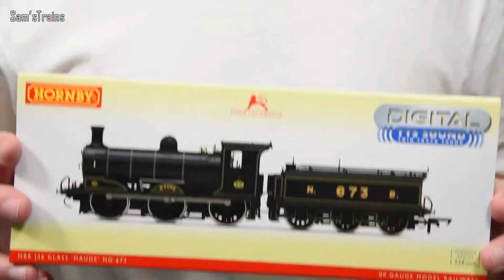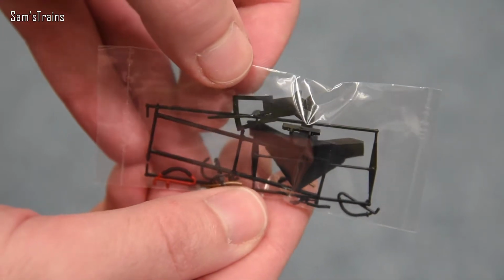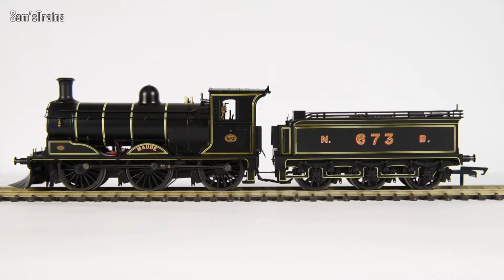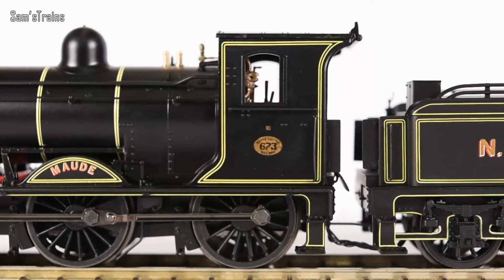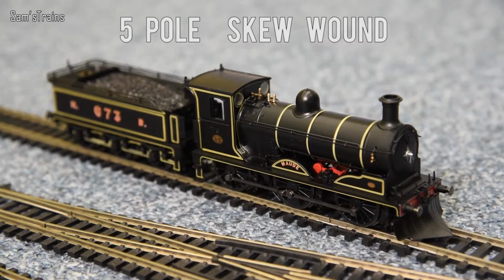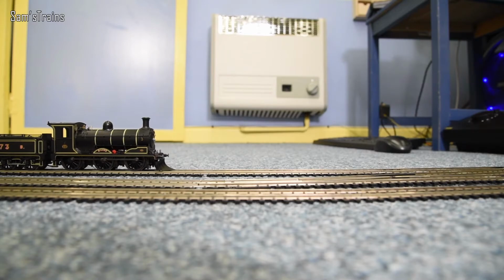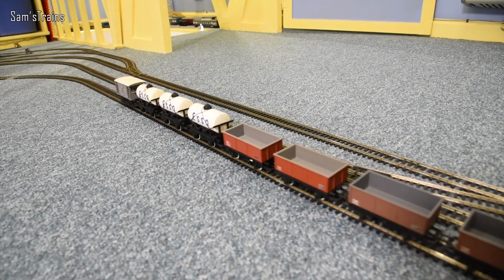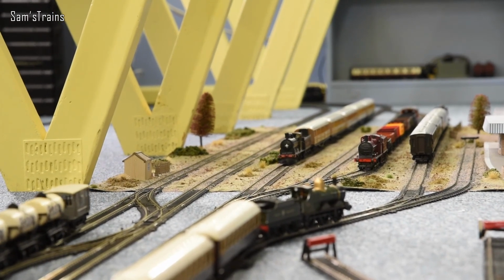New Hornby J36 'Maude' Unboxing & Review